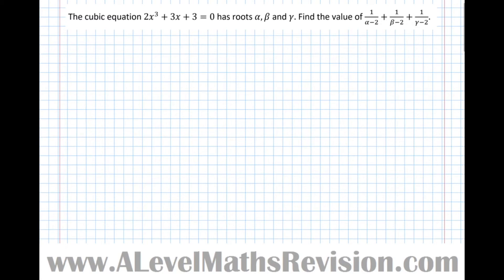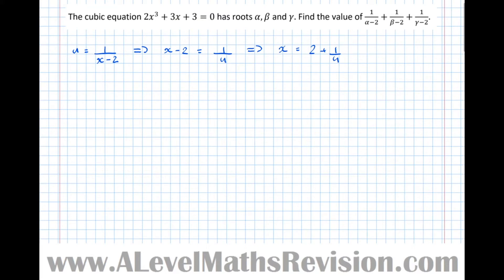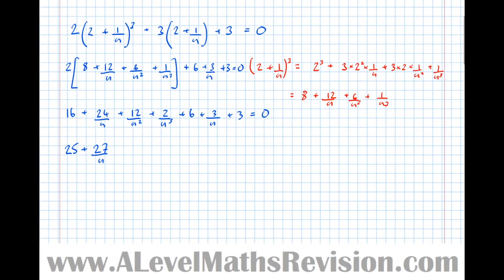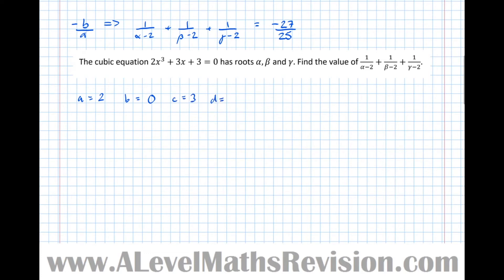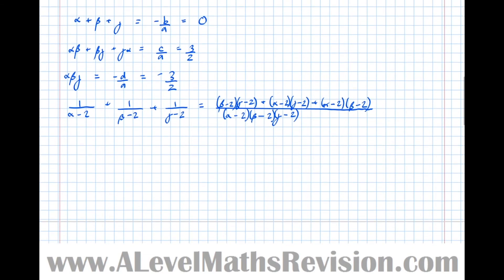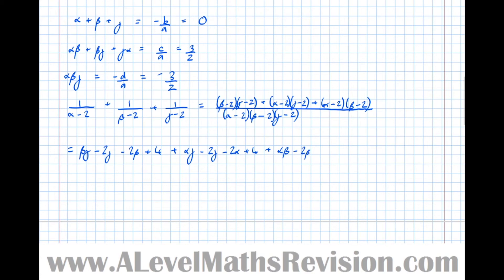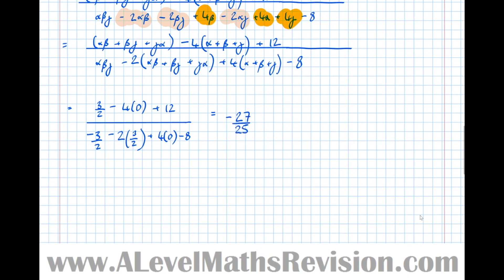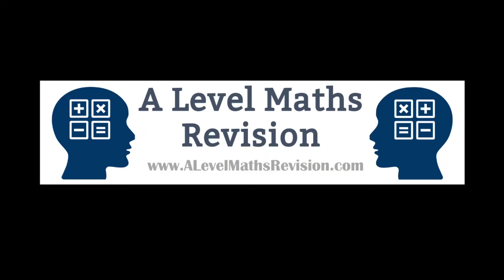Roots of Polynomials (The Substitution Method) [Yr1 (Further) Pure Core]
An A Level Further Maths revision video on how to decide when to use the substitution method for roots of polynomials. For more information on my one-to-one tutoring please